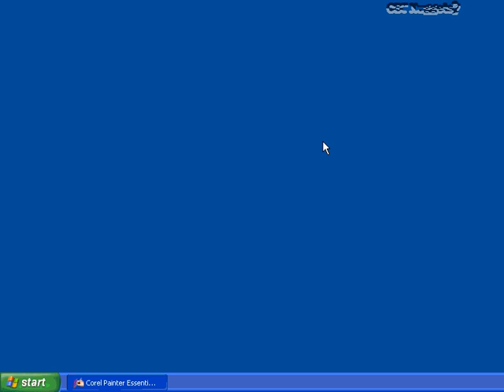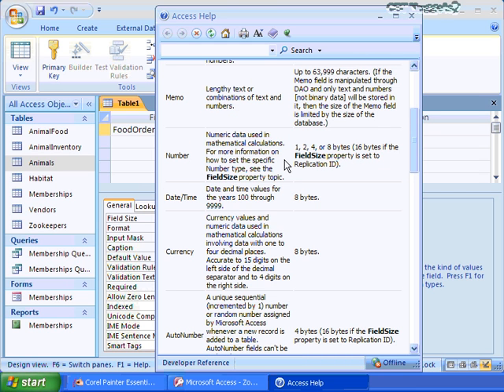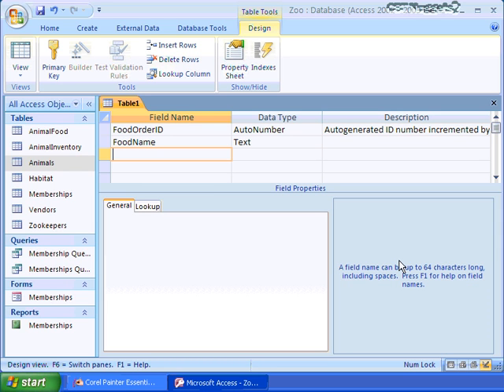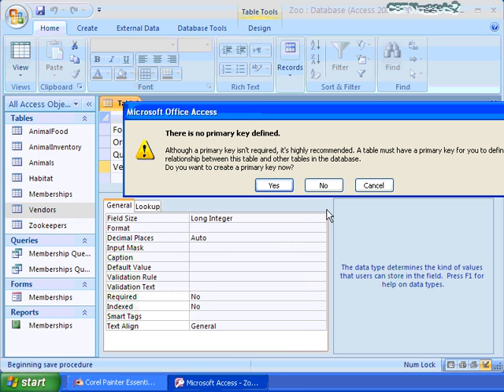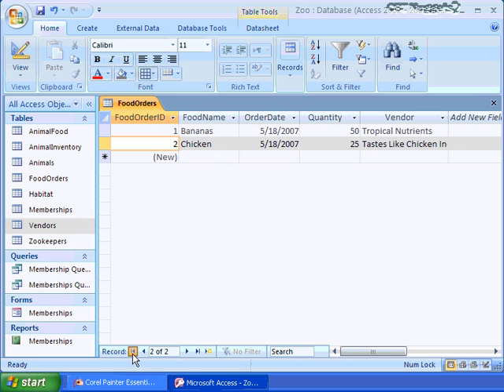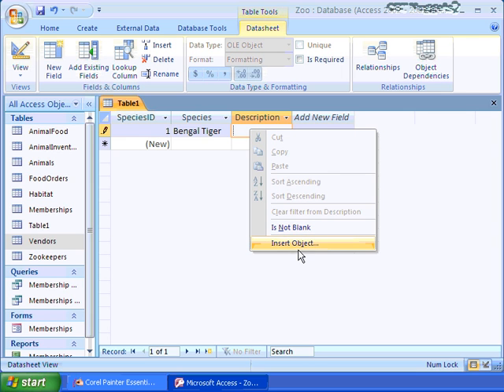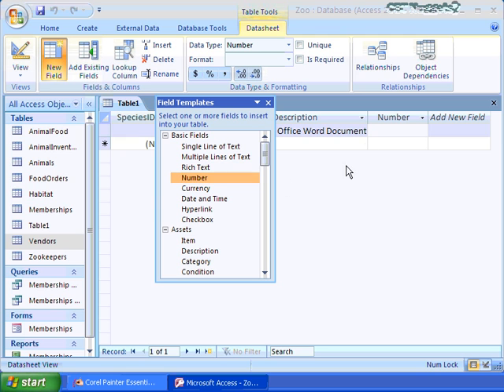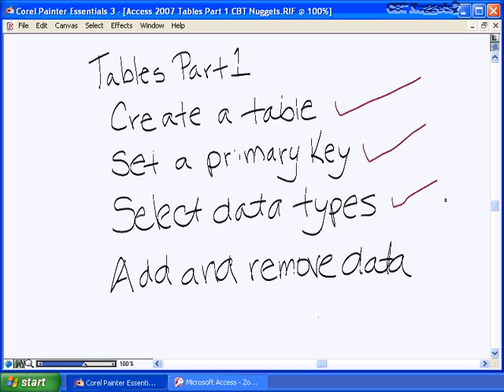Ms Access learning part 2